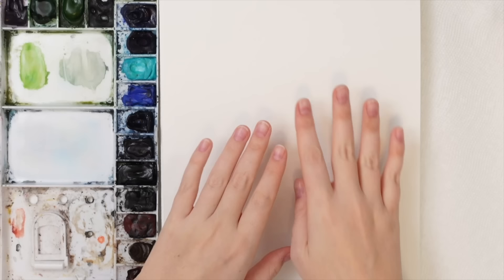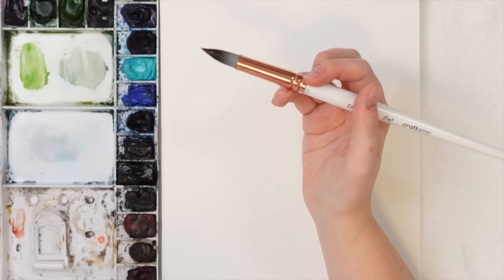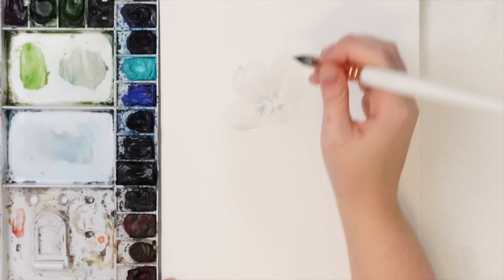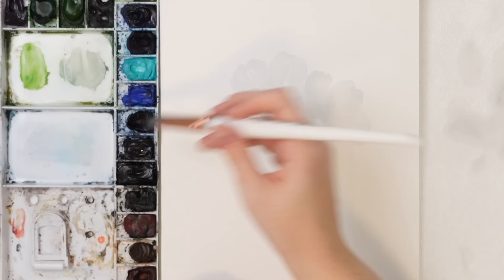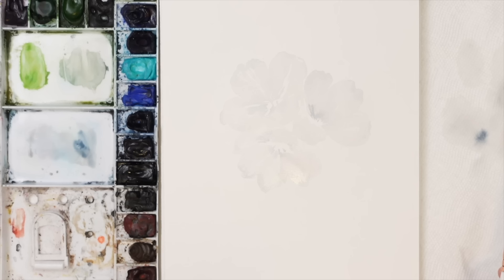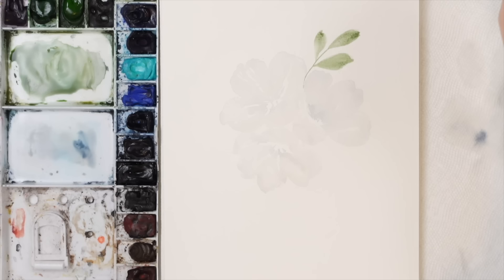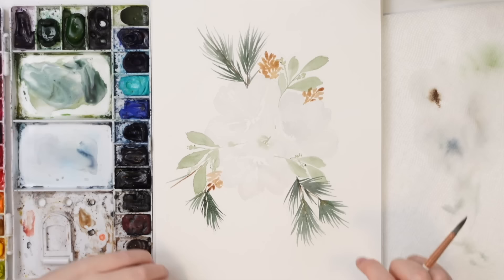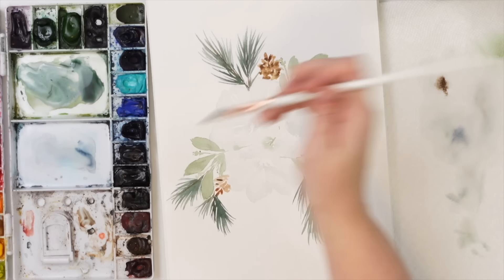These turned out GREAT! Watercolor Winter Florals - Emma's Holiday Classics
Caran D'Ache watercolour Crayons: USA CANADA

Top 5 W&N Cotman Colours To Start With As A Beginner:
- Permanent Rose
- Cadmium Yellow
- Turquoise

My next 5 choices would be:
- Dioxazine Purple
- Sap Green
- Prussian Blue
- Burnt Umber
- Black